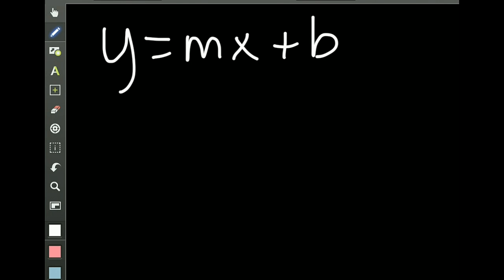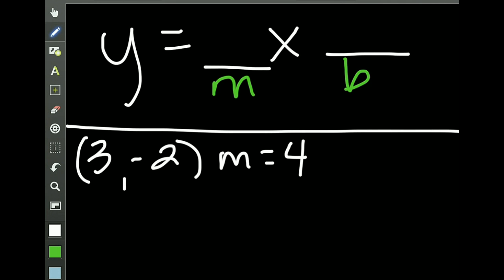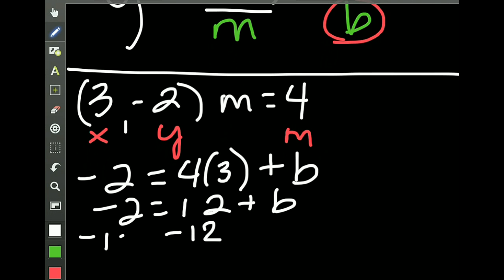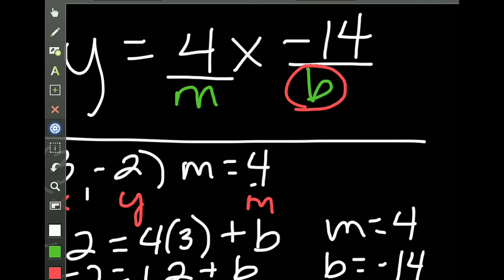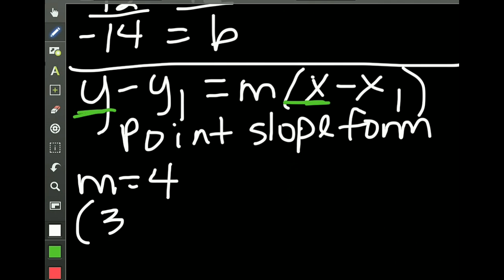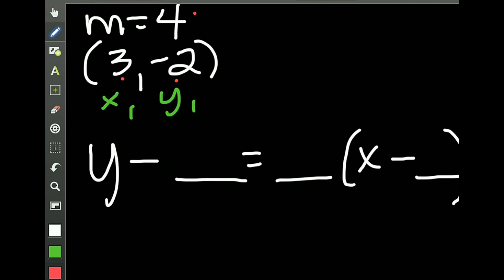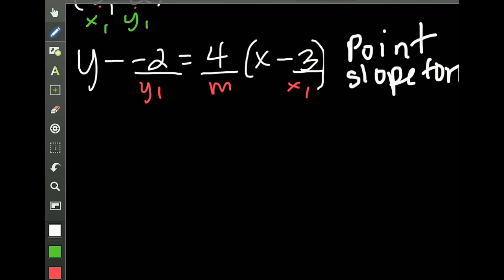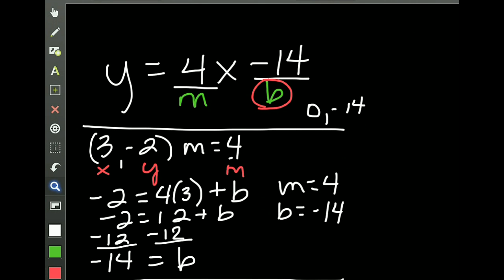Writing Equations Slope Intercept Form and Point Slope Form